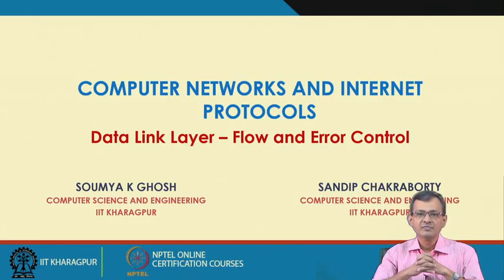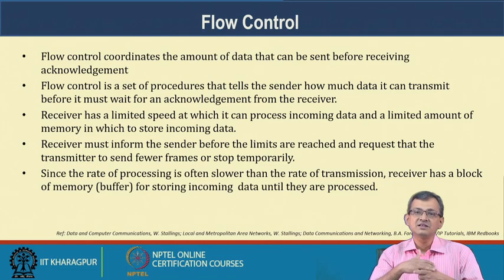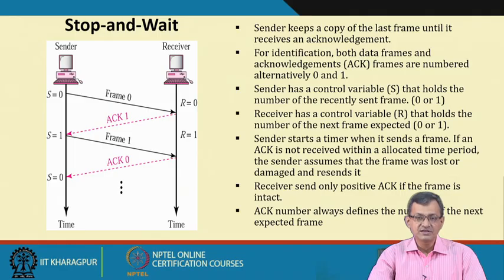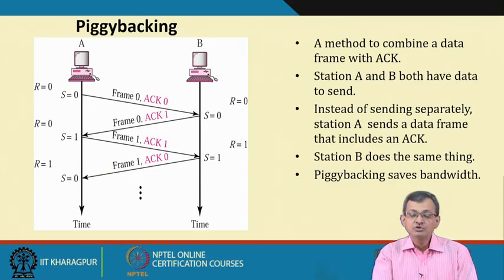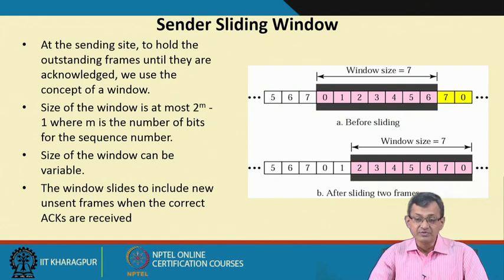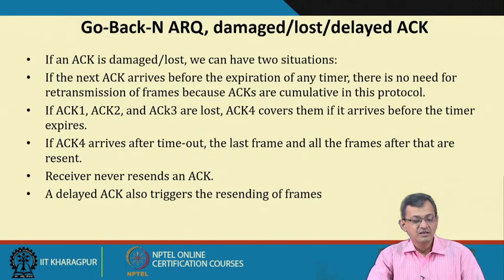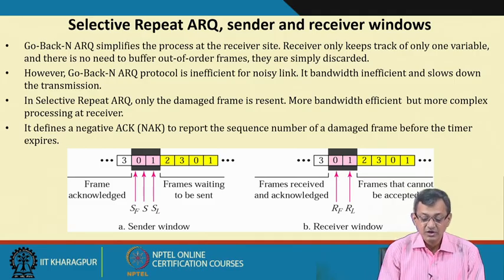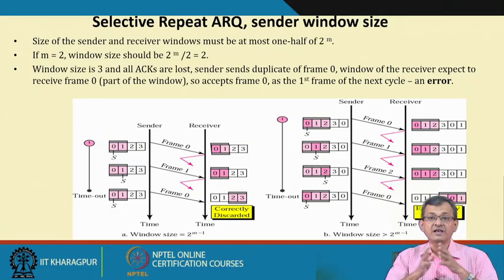Lecture 50: Data Link Layer - Flow and Error Control